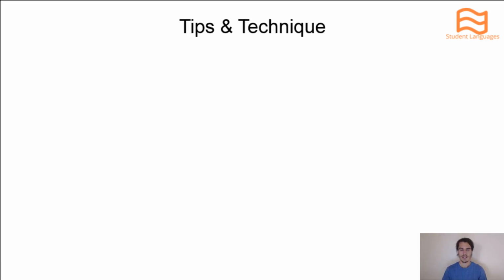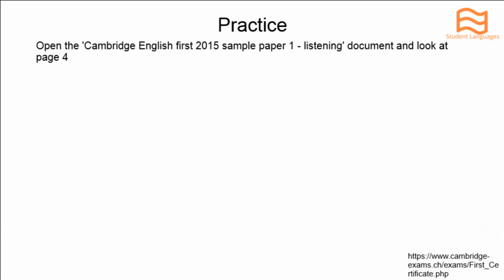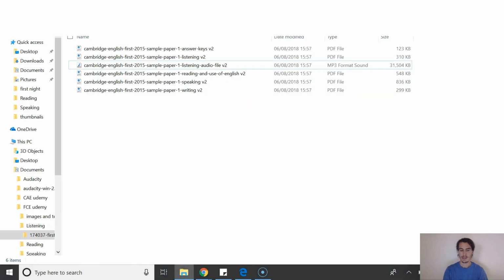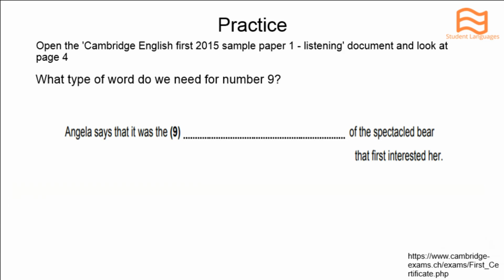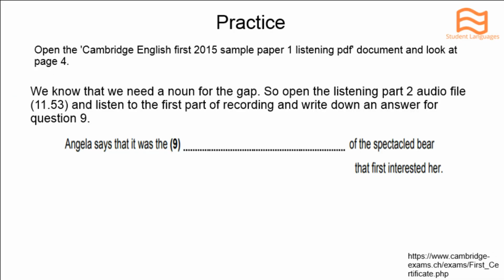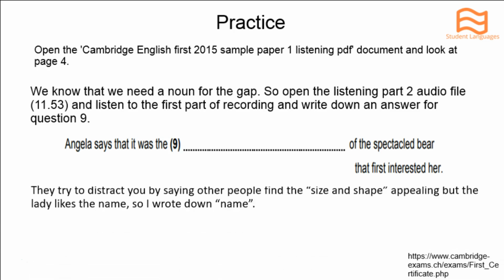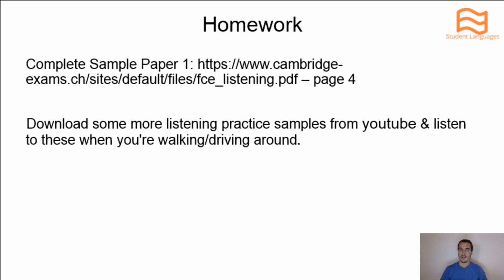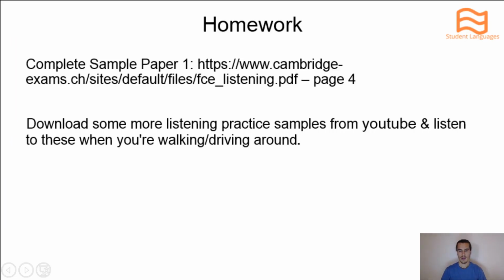How To Pass B2 First FCE Listening Part 2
If you want to pass the B2 First FCE exam, you really must watch this video. I am a native English teacher from Cambridge in the UK and I have taught hundreds of students to pass this exam. In this video I tell you exactly what you need to do in order to successfully pass part 2 of the B2 First (FCE) Listening Paper. Take the tips and techniques from this video and use them to complete the sample paper 2 from this lesson: